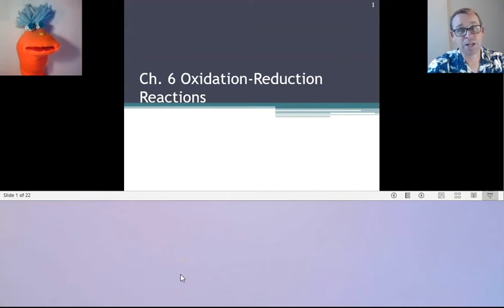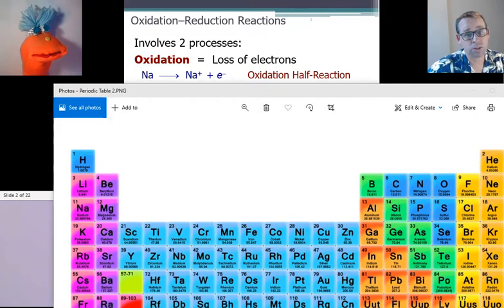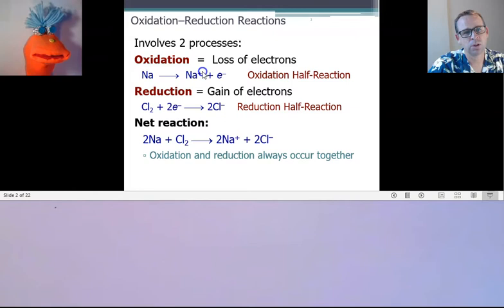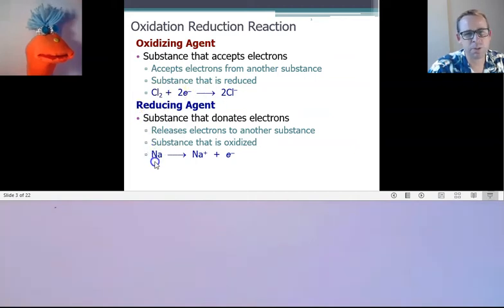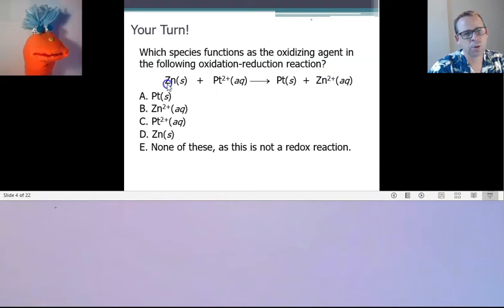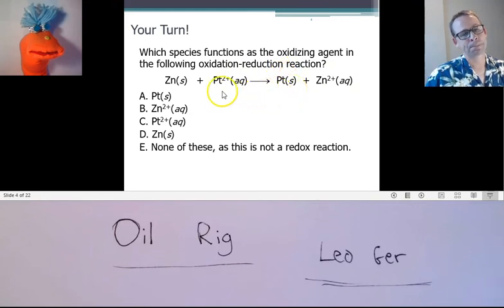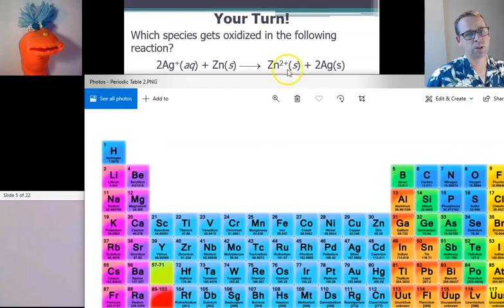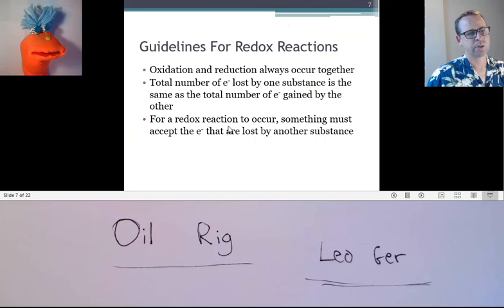Introduction to Redox Reactions